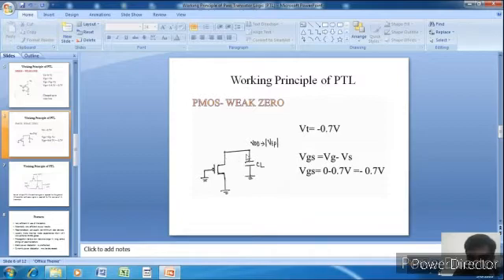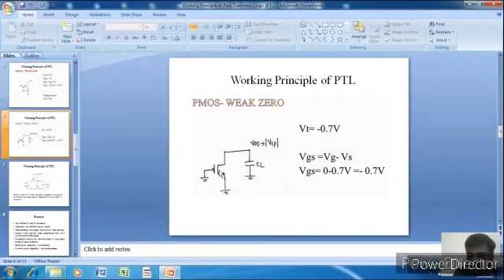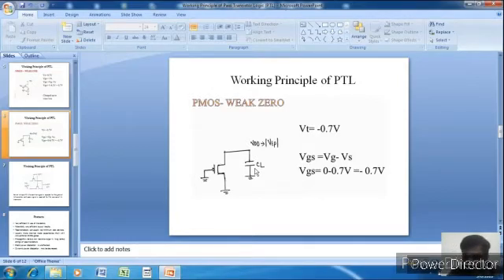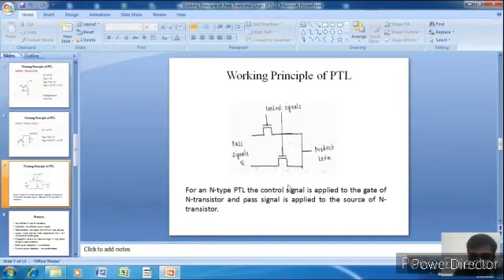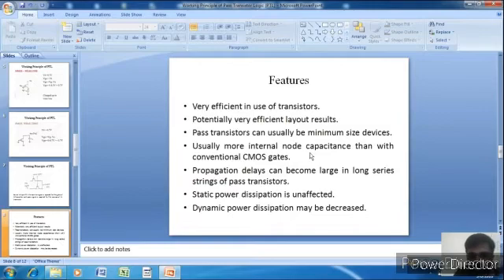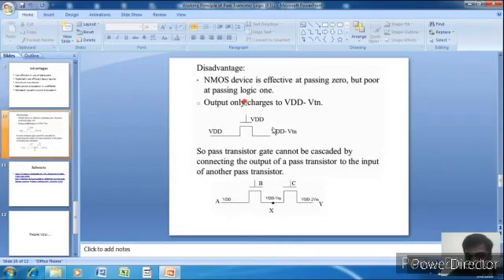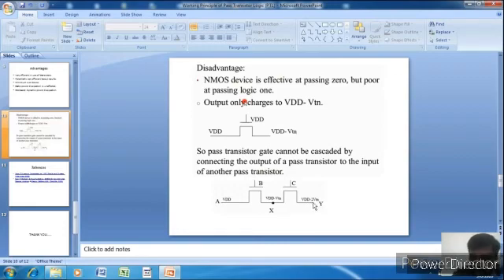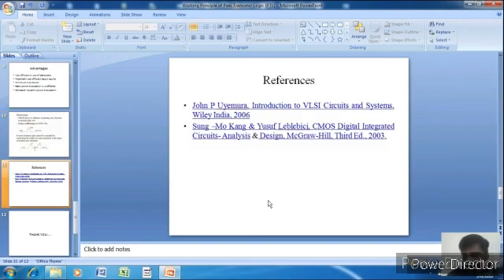Working Principle of Pass Transistor Logic Part 2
How PTL works?
Why pMOS transmit only weak ones?